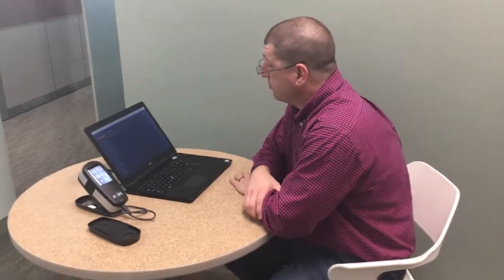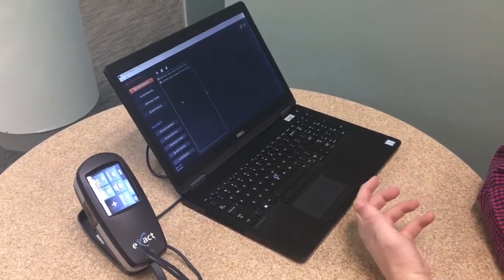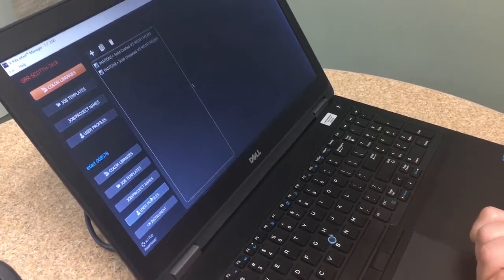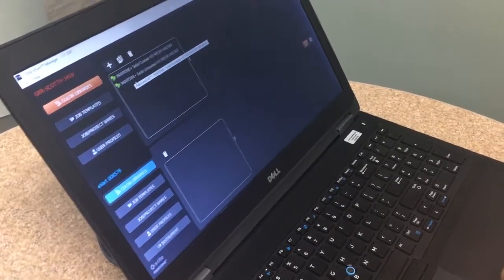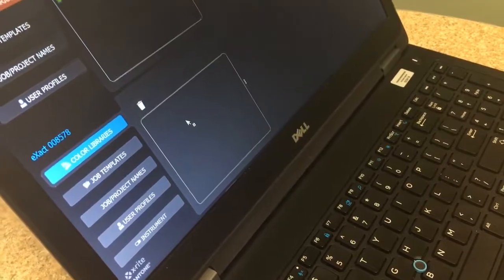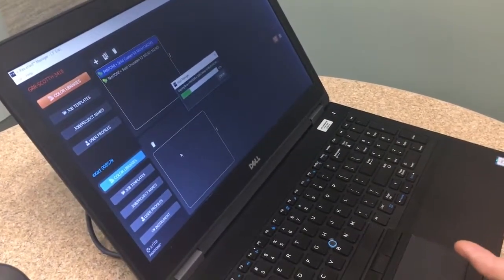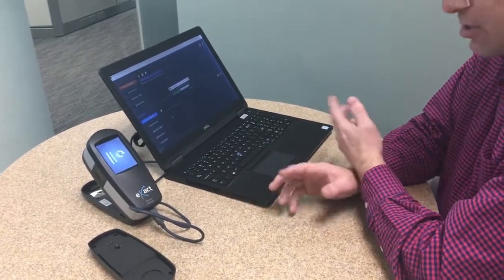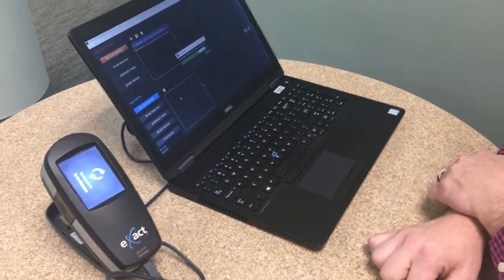eXact Manager with Pantone Color Libraries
X-Rite Pantone's Application Engineer Scott Harig discusses the how to load the latest Pantone color libraries directly into the eXact handheld spectrophotometer. Press operators and print quality managers looking for the latest Pantone Colors get them automatically updated through eXact Manager.